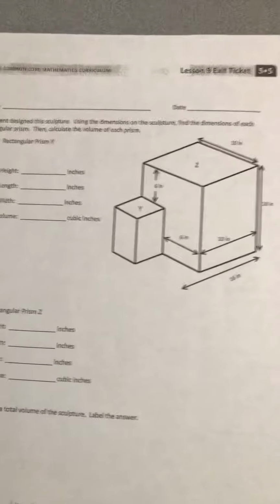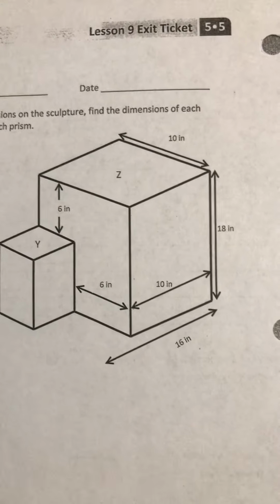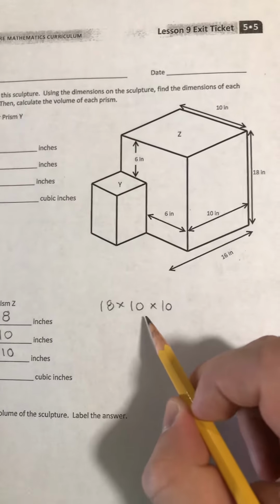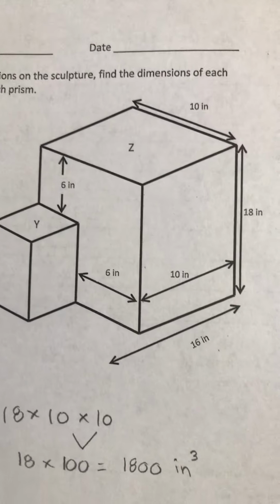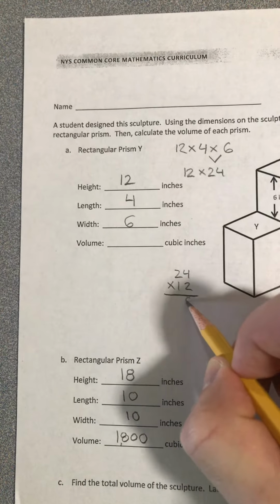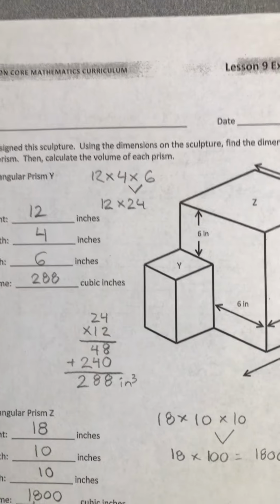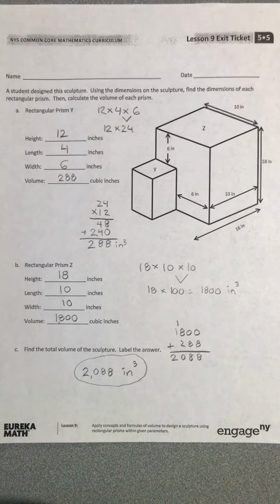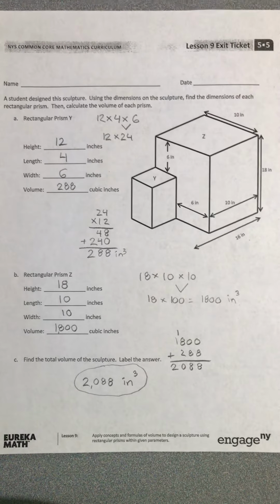Module 5 Lesson 9 Exit Ticket answers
Here are the answers to the Lesson 9 Exit Ticket. Please watch my Lesson 9 math lesson video before watching this one. You obviously want to solve for yourself before you get the answers. :)